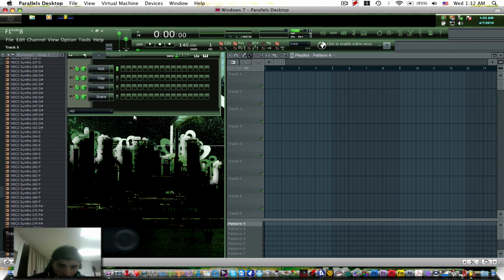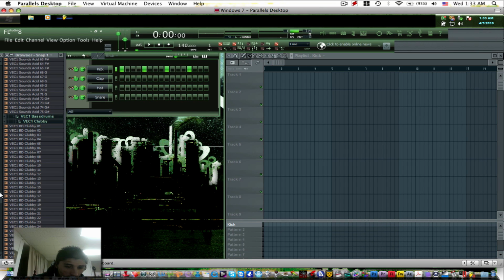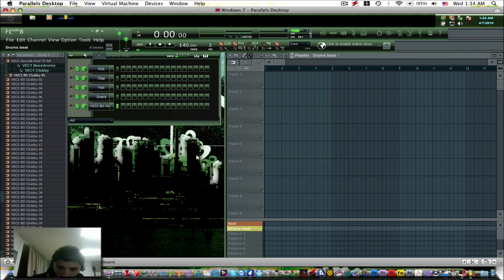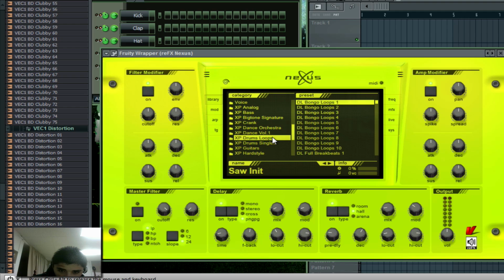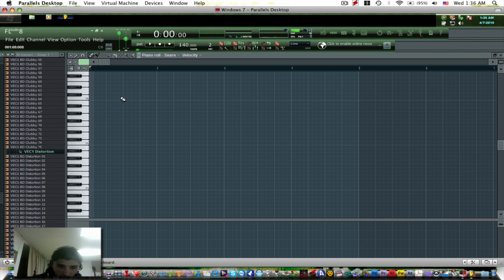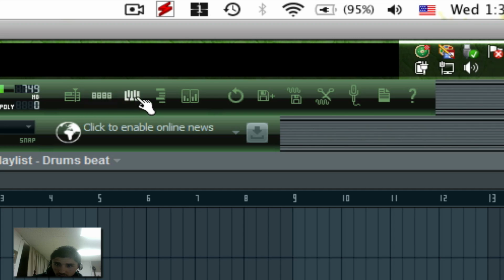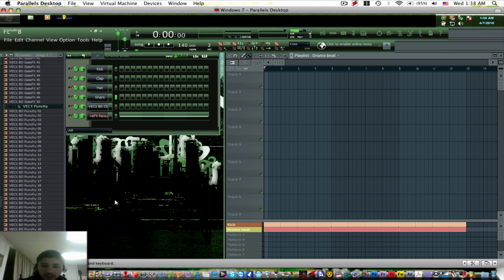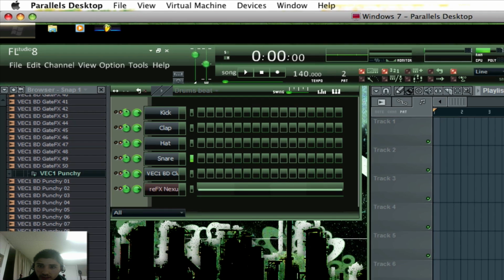Fl Studio Tutorial: The Basics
Here is a tutorial in Fl Studio this is just an overview tutorial on the basics of Fl studio and to kind of get you familiar with the program a little bit if you have any questions please let me know I will try my best to help you out I will be doing more Fl Studio Tutorials.